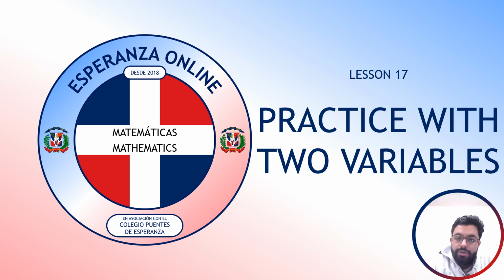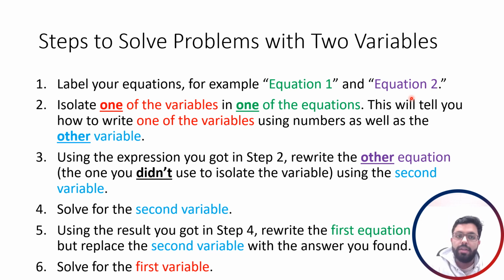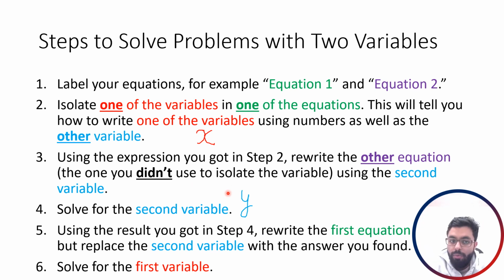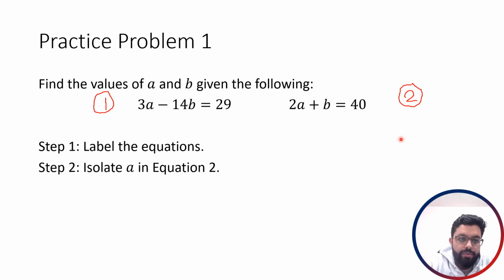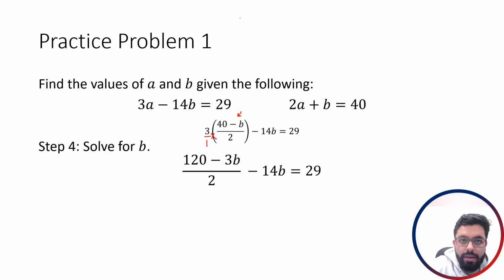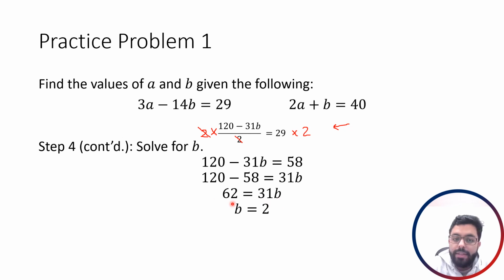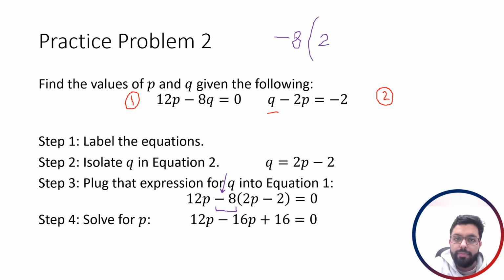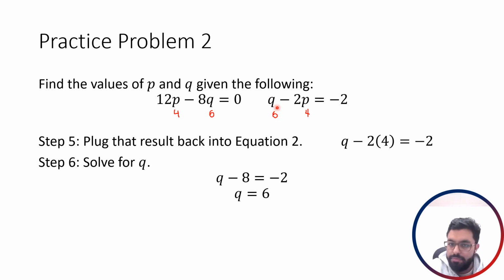Lesson 17: Practice with Two Variables (Advanced Math 2024)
Hey everyone! In this lesson, we continue with a bit of practice working with two variables. Word problems are coming up in the next lesson, followed by a test review on Thursday, April 11, and a test on Tuesday, April 16. Please don't hesitate to let me know if you have any questions! :)